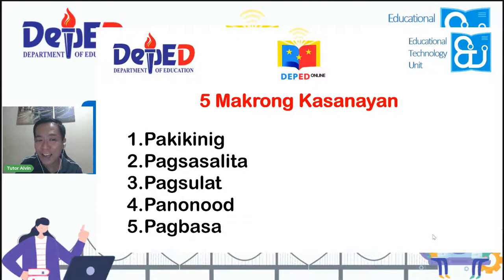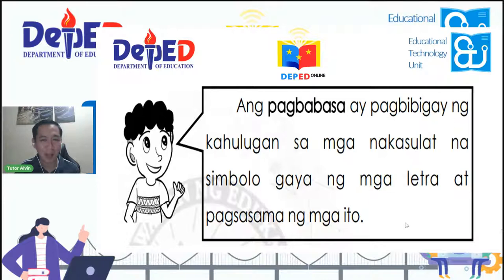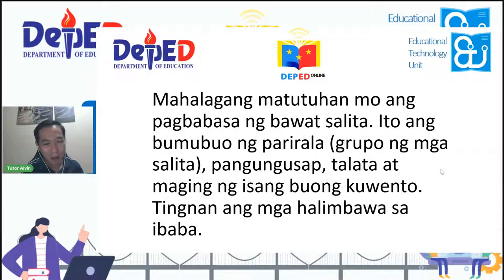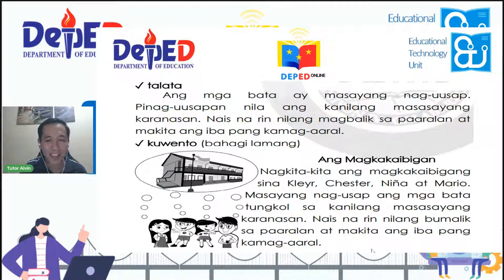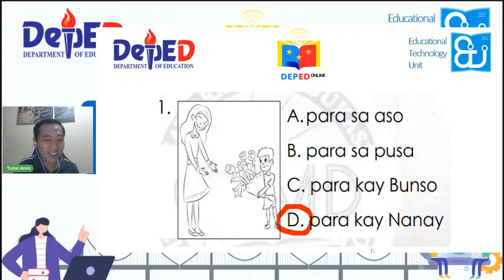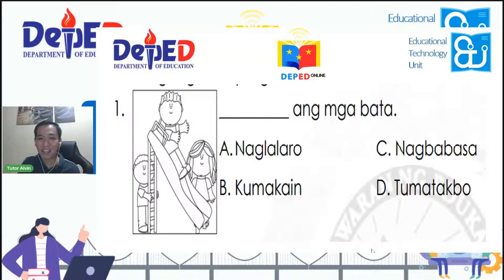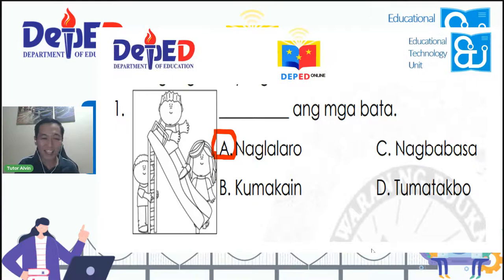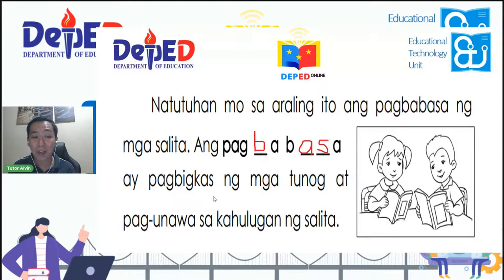MTB MLE 1 Tagalog - Wednesday Week1 Q3 ETUlay